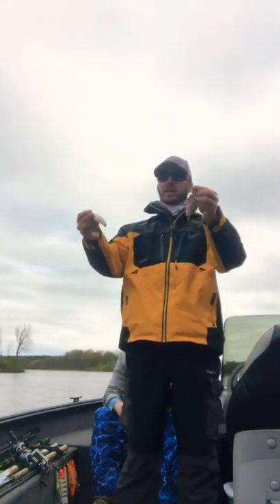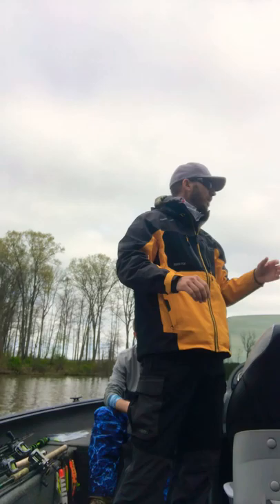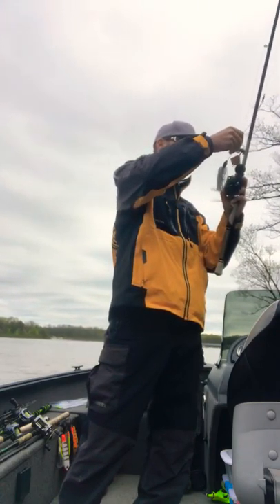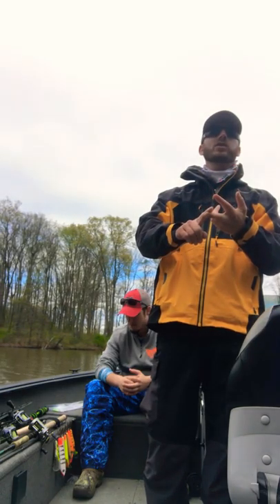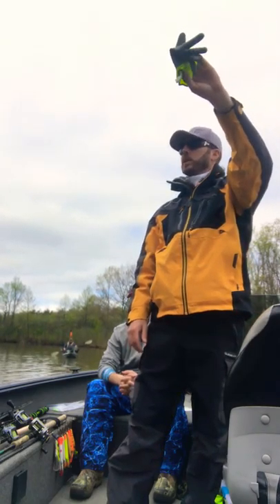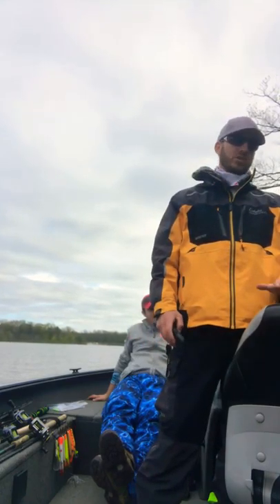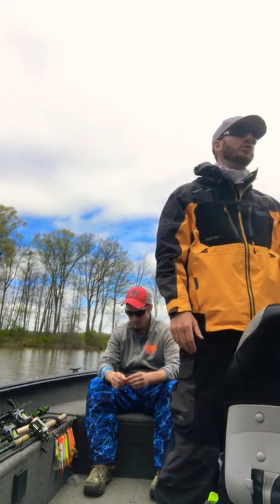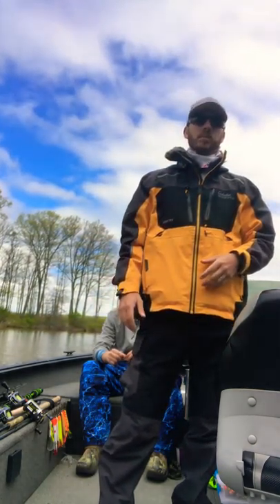On the water seminar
An on the water seminar for Yak Fishing Northeast Ohio guys .  This group had an outing that day at a local lake and I was able to do a seminar for them during a fishing trip !